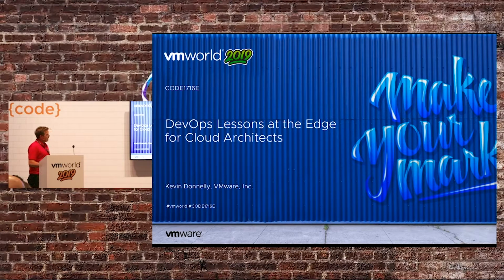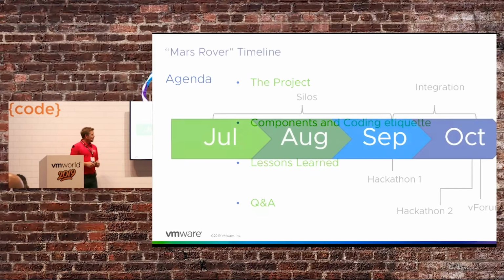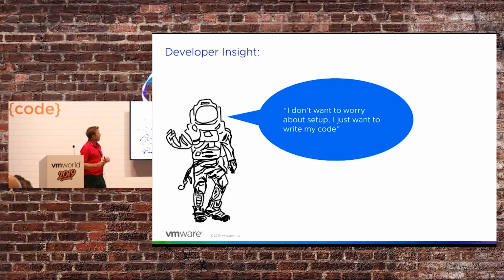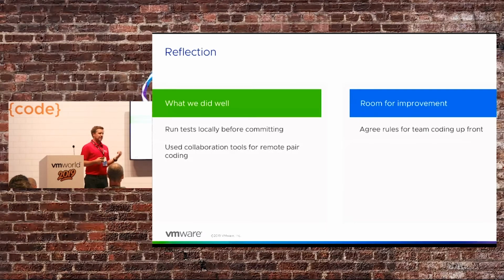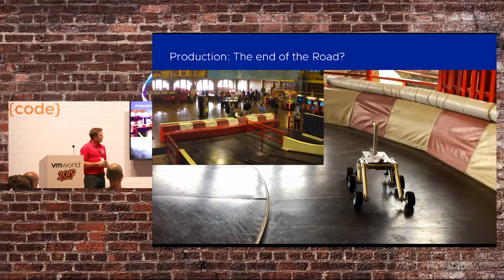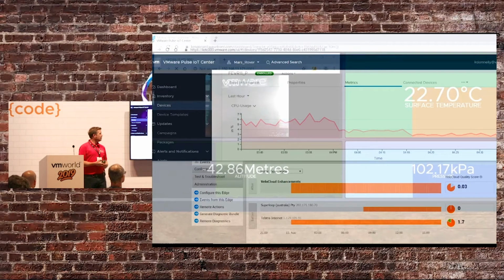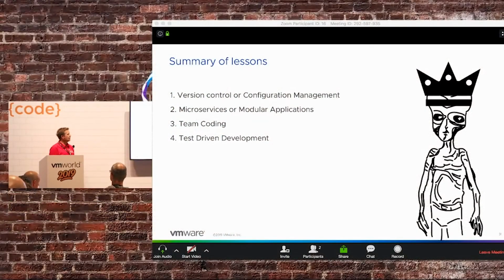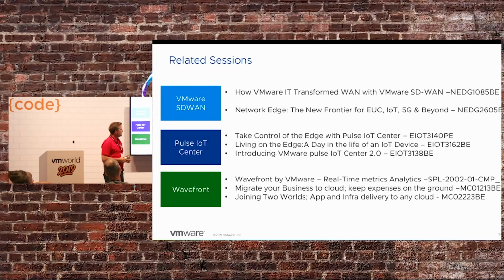Kevin Donnelly - DevOps Lessons at the Edge for Cloud Architects [CODE1716E]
Challenges such as security, configuration management, and scalability slow down adoption for applications with an edge or Internet of Things (IoT) component. As a cloud architect, you can design for these requirements in private, public, and hybrid clouds. You can increase your value to your organization’s IoT project by getting an understanding of core DevOps practices and how they apply at the edge. Working on a distributed team to a nail-biting deadline on a model Mars rover exposed us to DevOps at the edge firsthand. We will discuss design choices, configuration consistency, test-driven development, microservices, and continuous integration/continuous development (CI/CD). We will illustrate how VMware Pulse IoT Center, Wavefront by VMware, and VeloCloud by VMware can be valuable tools to accelerate your IoT project.